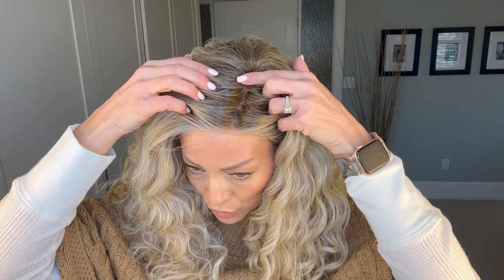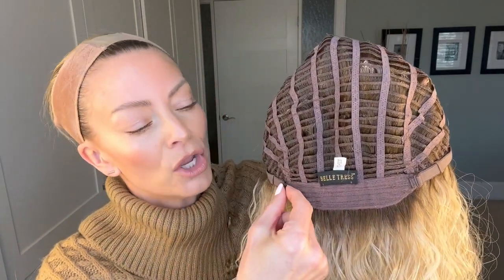Wig Review: TWIX & AMBER ROCK by BelleTress in Tres Leches Blonde - WigsByPattisPearls.com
Erynn reviews 2 BelleTress Wigs: Twix and Amber Rock (both in Tres Leches Blonde) .

VISIT US:
Wigs By Patti’s Pearls - Synthetic and Human Hair Wigs and Hairpieces | Wigs by Patti's Pearls (wigsbypattispearls.com)

QUESTIONS?